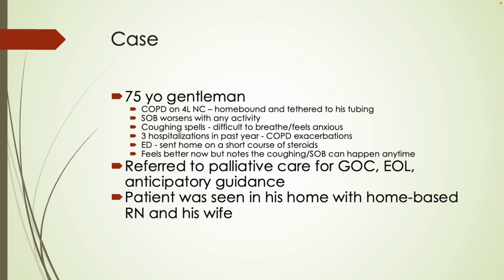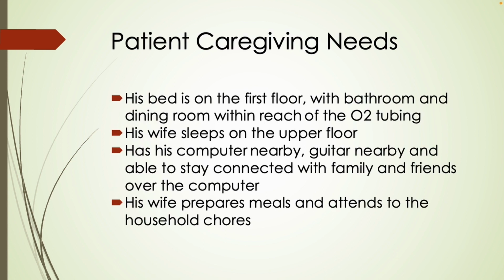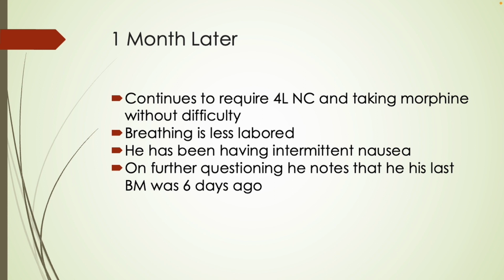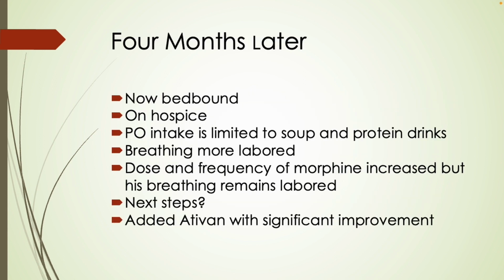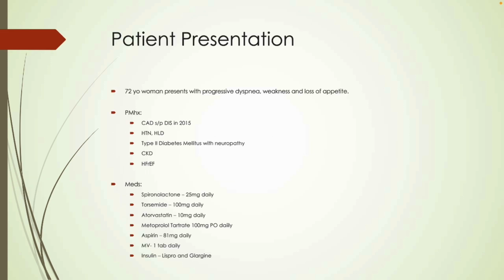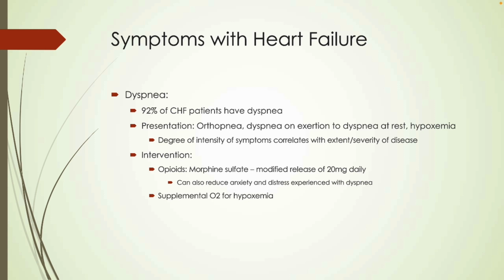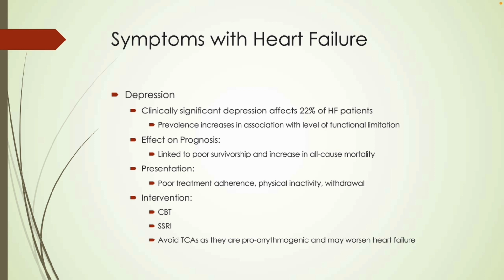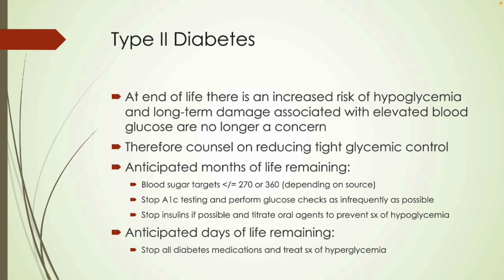3 Palliative Care 101 PainDyspneaNauseaDelirium